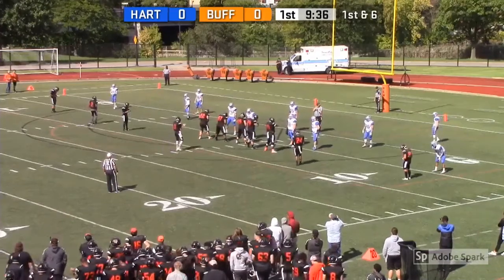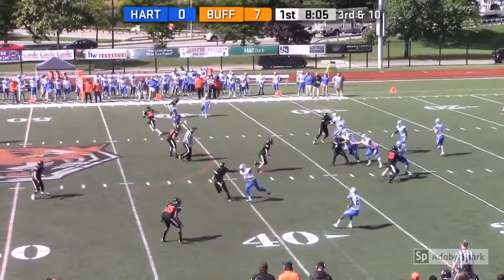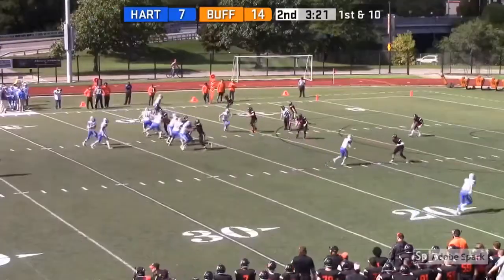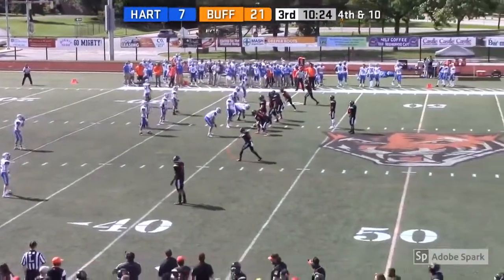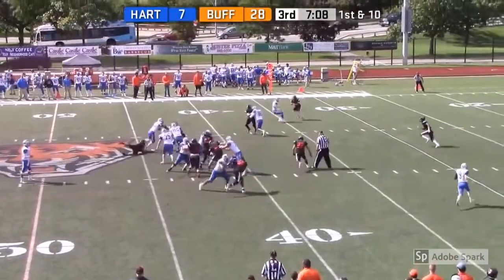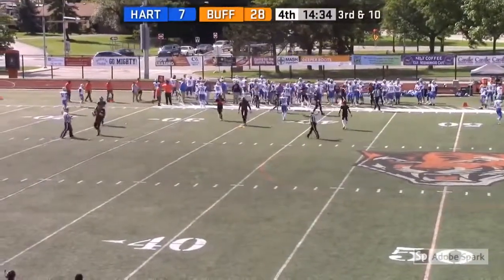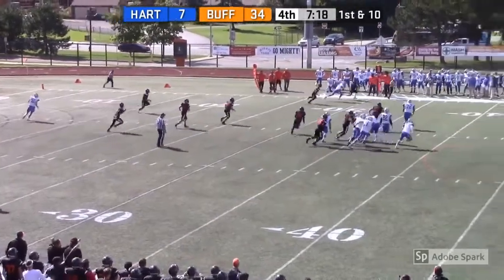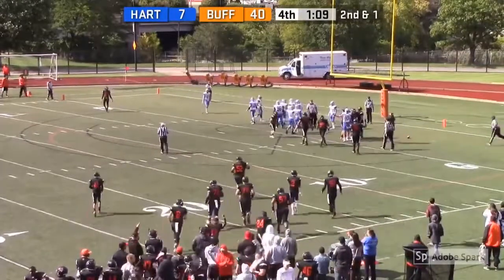Highlights from Buffalo State vs Hartwick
Buffalo State recently earned its first Empire 8 win with a dominate 41-7 win over Hartwick. Check out all of the touchdowns and turnovers by your favorite Bengals!